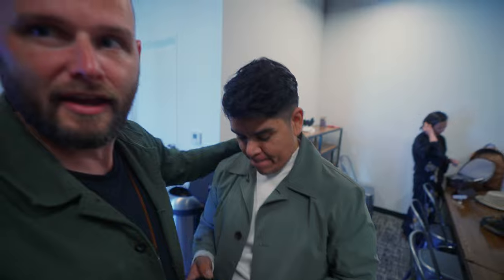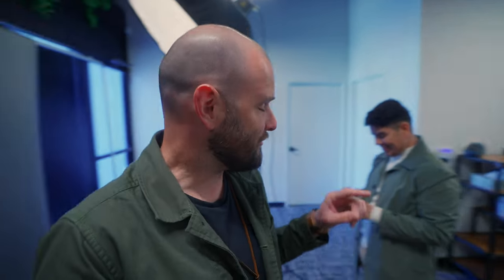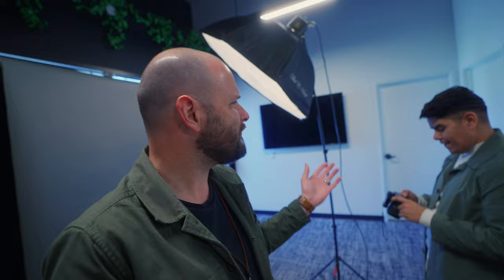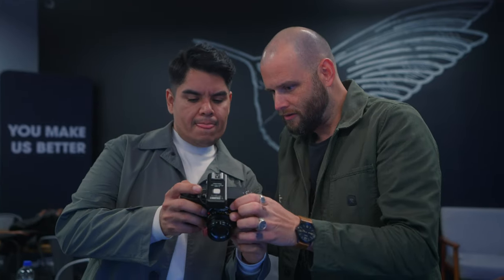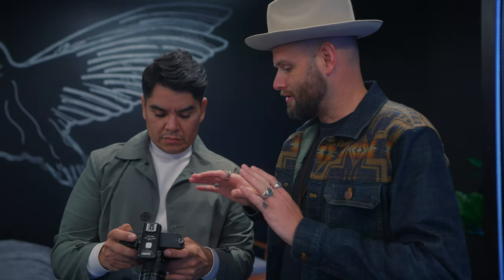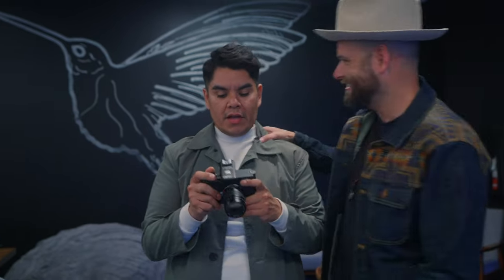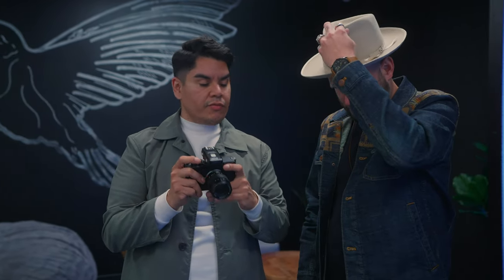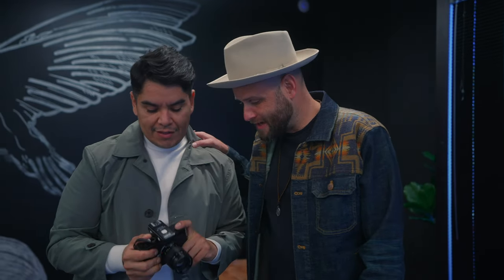Never Touched a Leica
My bff Poncho (Alfonso Hernandez) has never touched a Leica. Watch as I throw him a plot twist during a headshot session he wanted to do with me.